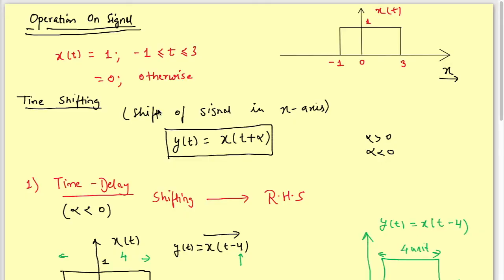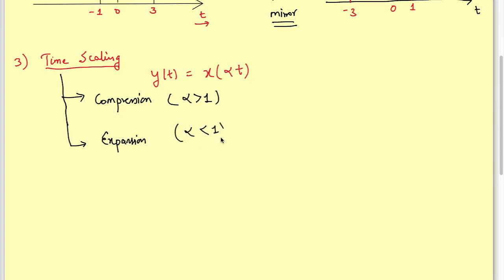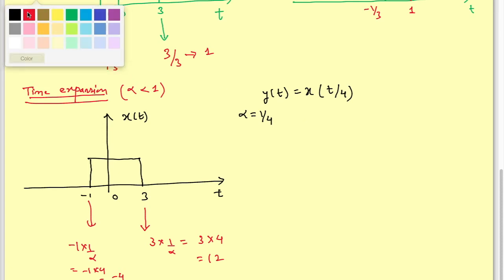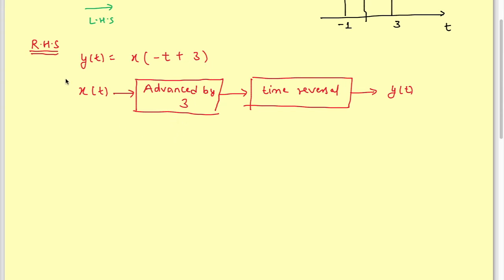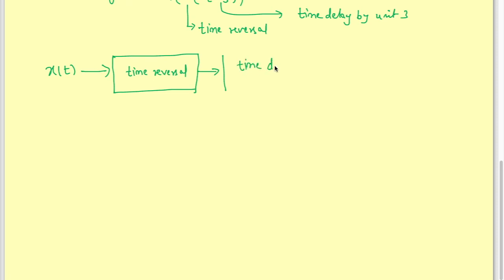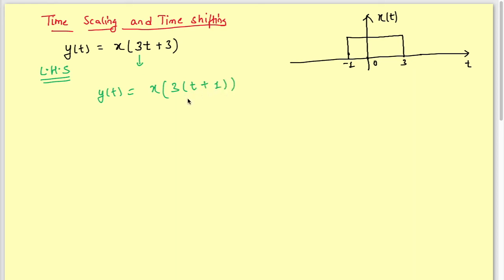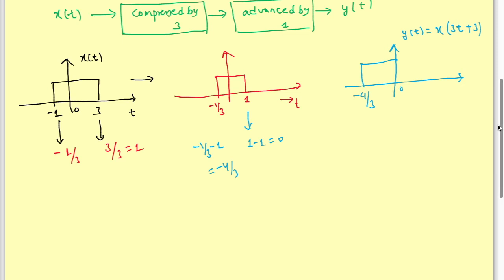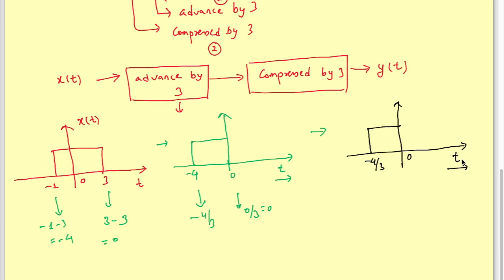|COMMUNICATION SYSTEMS FOR GATE|LECTURE-2|OPERATION ON SIGNALS|ANALOG COMMUNICATION|ECE|EE|EI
In this Video Lecture i talked about more operation on signals
Like Scaling,Reversal and touched some problem also

As the course of Communication System Progress you will get the taste of it.

As soon as we finish operation then we will see different type of signal.

In Electronic and Communication for Gate this course is very important and interesting also